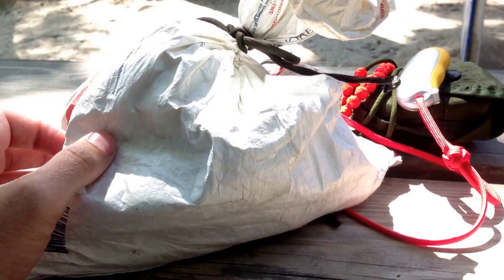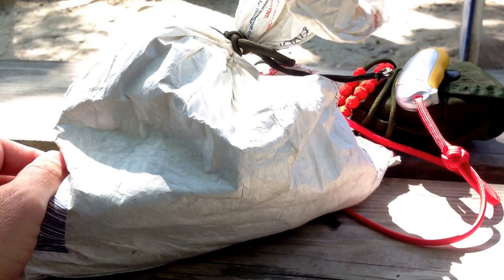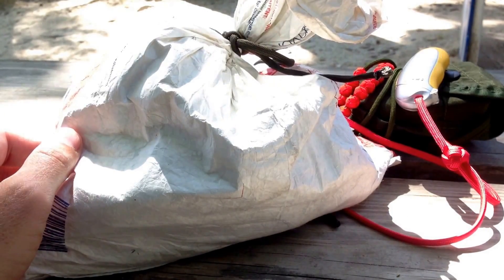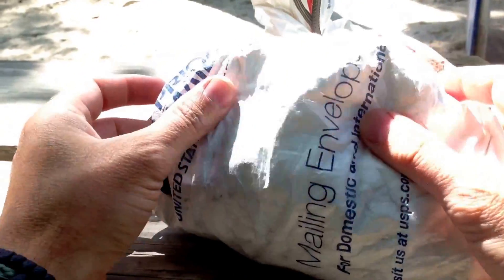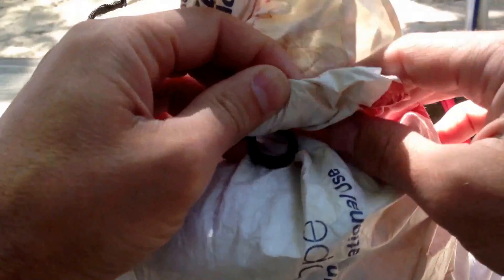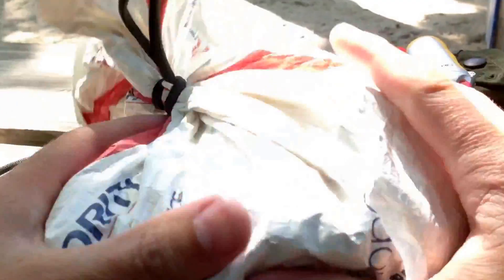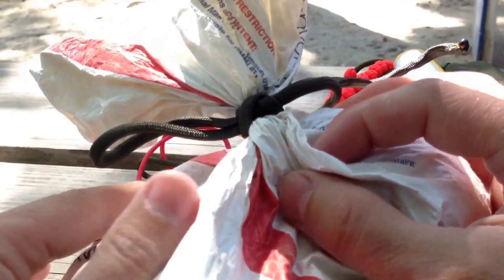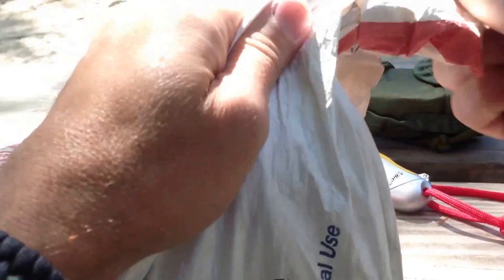Paracordist Up-Cycle Used USPS Priority Mail Envelopes: Tear Proof, Low Cost, Ultralight Stuff Sack!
Up-Cycle Used USPS Priority Mail Envelopes for use as a possibles bag. Keep that survival kit handy or miscellaneous gear that doesn't have a place of its own in your hiking backpack or bug out bag. Lightweight, non-absorbent and tear proof, low cost, durable and lightweight stuff sack!